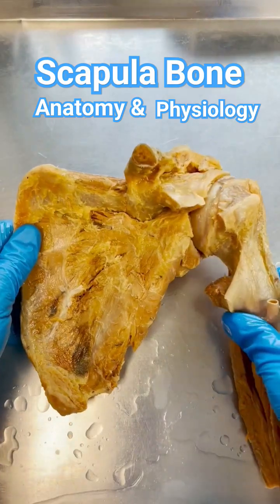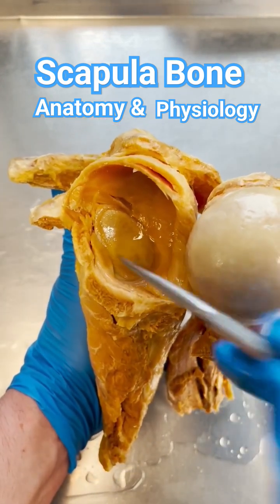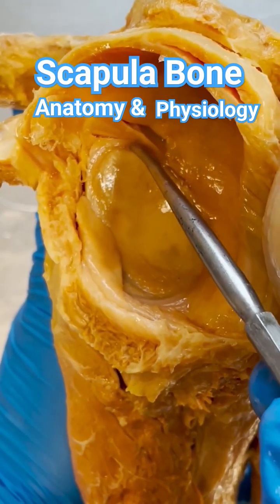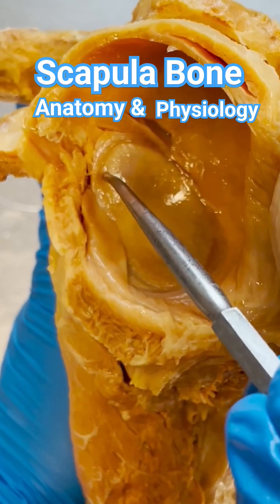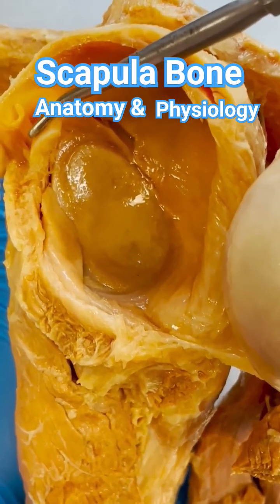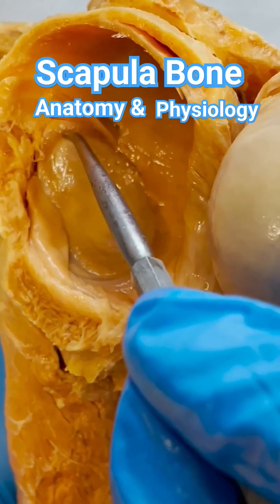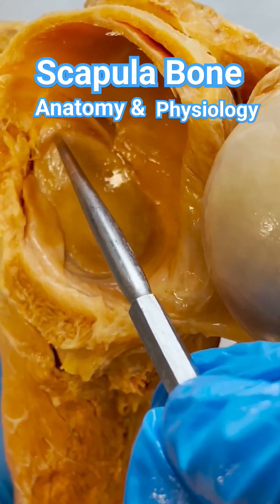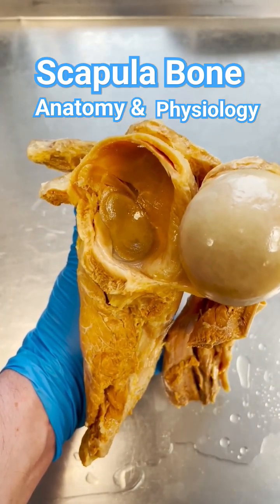Scapula || Scapula Bone Anatomy & Physiology || Real Scapula Structure & Function Short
Guy's Keep Your Support For My Channel  !!

Musician:BDKSonic

Nilesh Barela
From: Jalgaon Maharashtra (India)mlttechadvisor